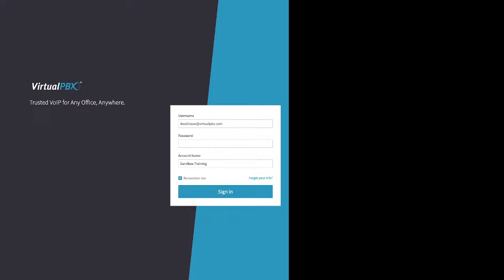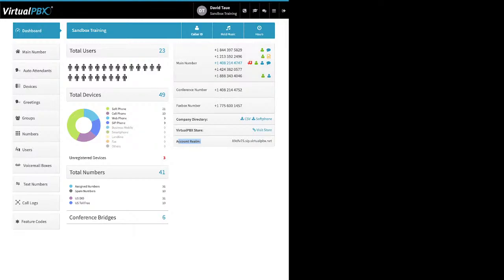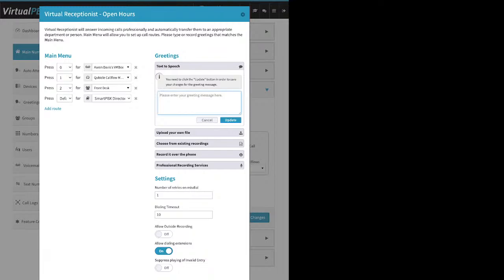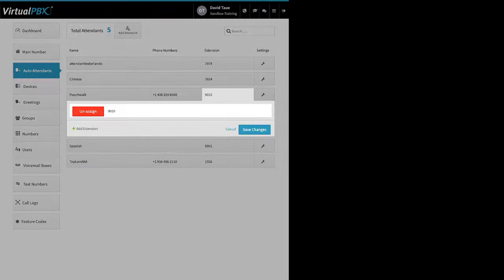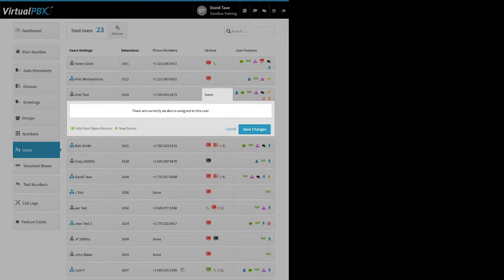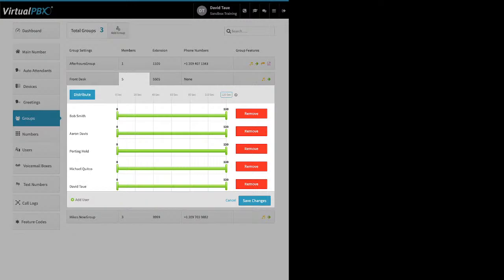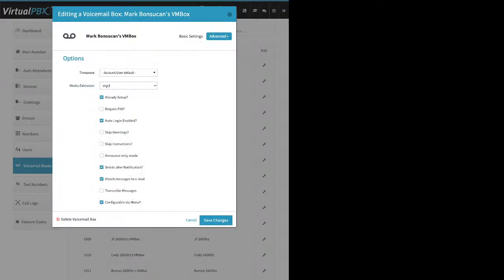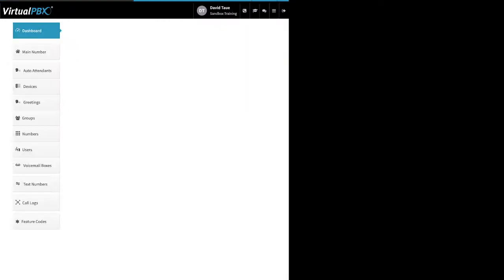VirtualPBX Dash Admin Training